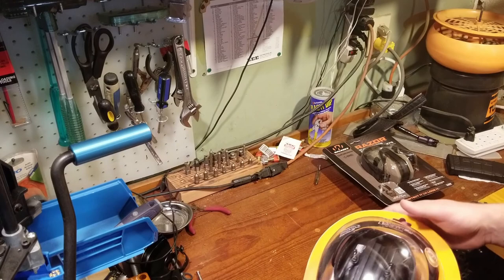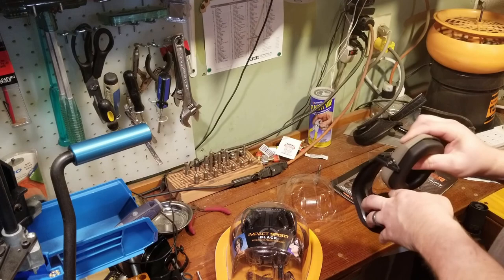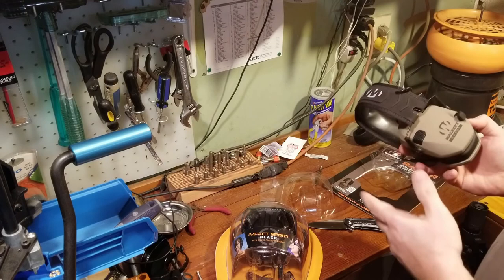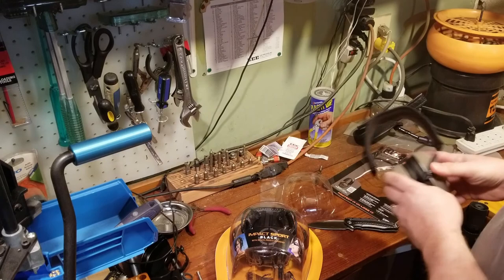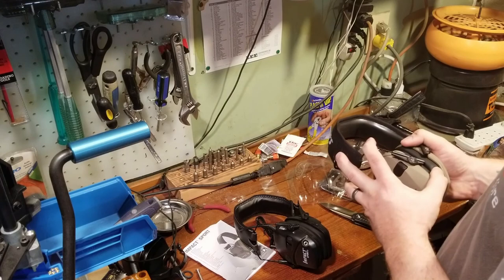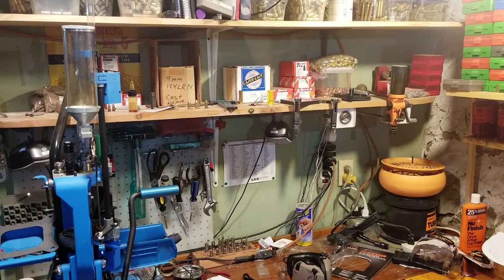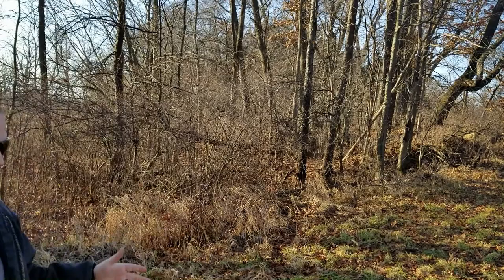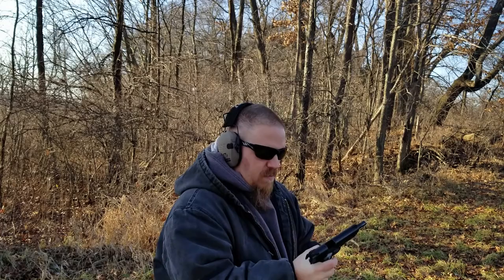Howard Leight Impact Sports vs Walker Razor hearing protection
Picked up a pair of each new in the box during the holiday season, and decided to do a video with both.

Howard Leight Impact Sport:

Walker Razor: